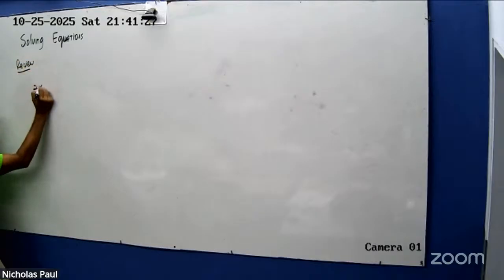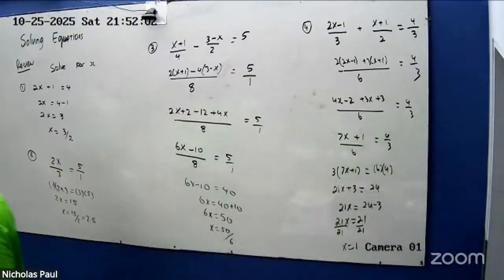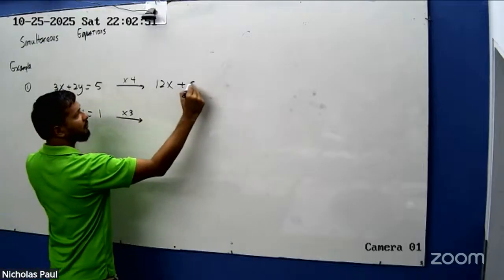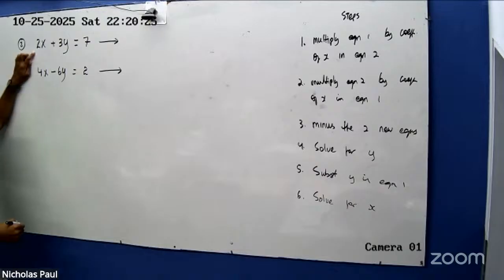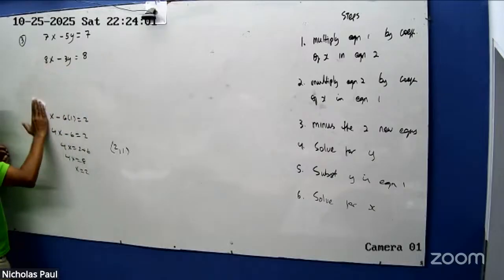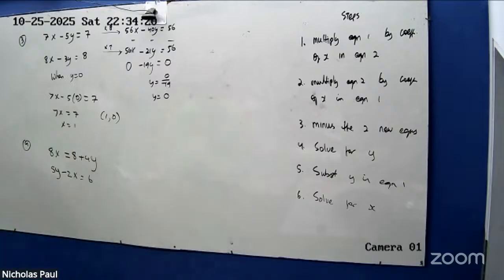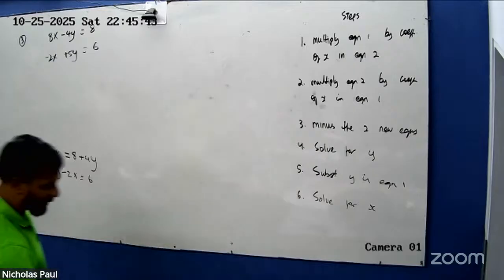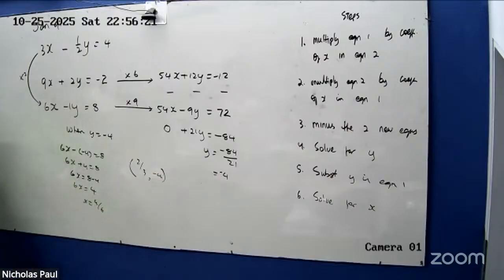CSEC Mathematics Solving equations